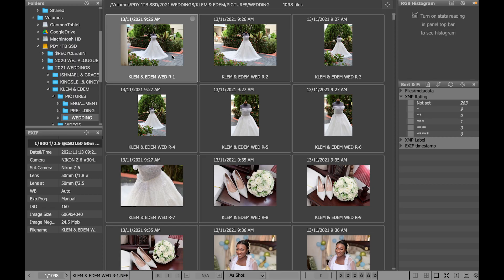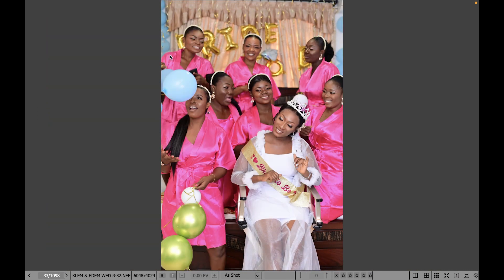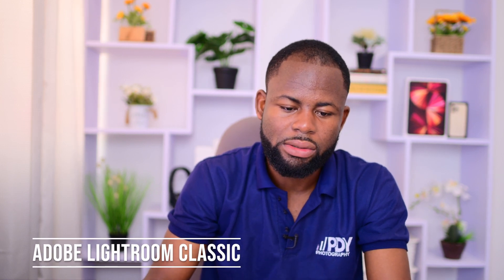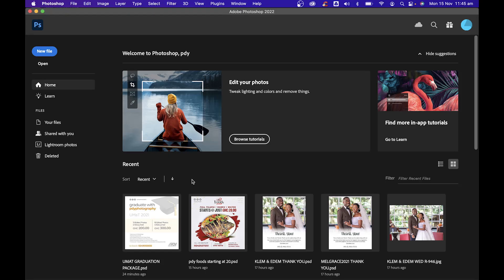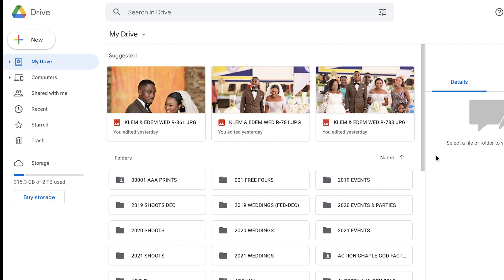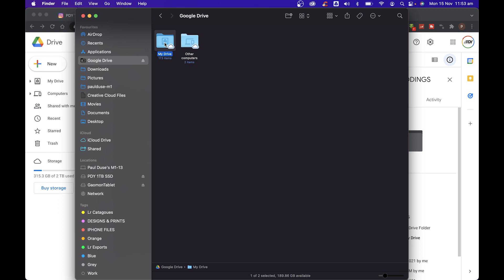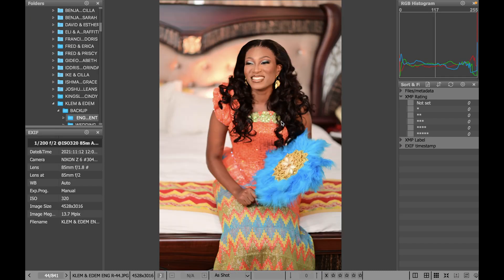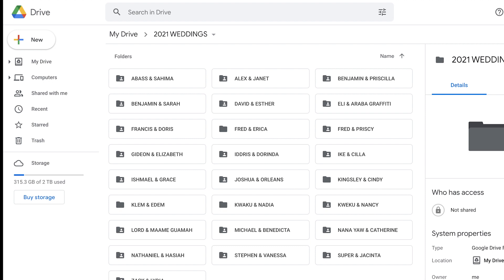5 Must Have Photography Softwares I Use in 2021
In use video, we discuss 5 Must Have Photography Softwares I Use to Manage and Grow my Photography Business Easily

MY GEAR:
Camera for Photos
Main Camera for Video
Second Camera for Video
Favourite Lens for Photos
Favourite Lens for Video
Best On-camera Flash
Main Video Light
Softbox for Video Light
Background RGB Lights
Lapel Mic
Best Interview Wireless Mic
Best XQD Card
Fast SD Card
Livestreaming Device

PS: PDY Media is a participant in the Amazon Services LLC Associates Program, an affiliate advertising program designed to provide a means for sites to earn advertising fees by advertising and linking